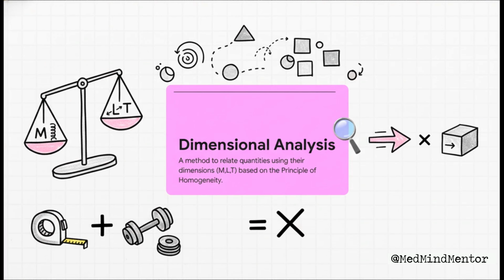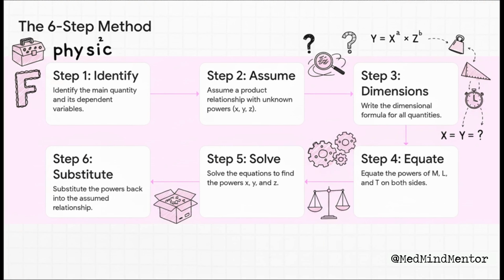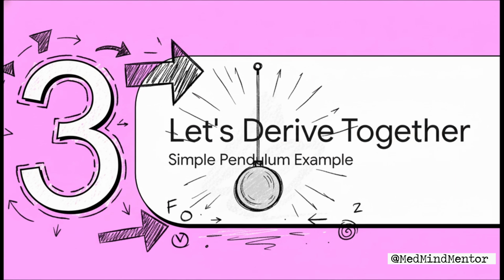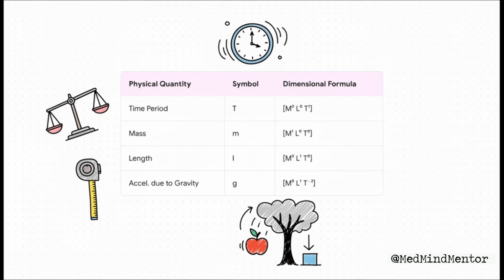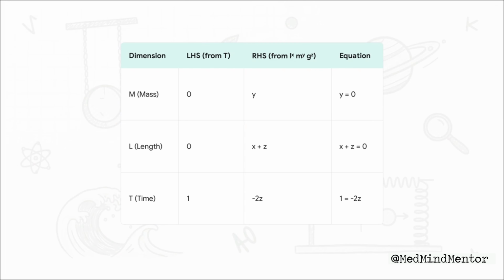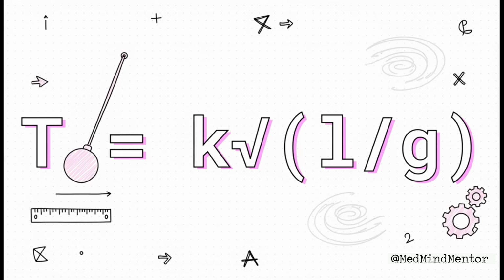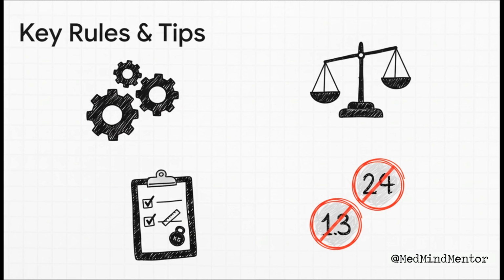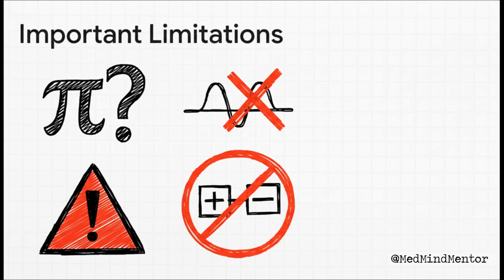Units & Measurements Part 3 | Learn Dimensional Analysis Dervining Formulas Step-by-Step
Welcome back champs!

This is Part 3 of the Units & Measurements series, where we learn how to derive formulas using dimensional analysis in a simple and step-by-step way.

In this video, you will understand:
✔️ What dimensional analysis means (quick recap)
✔️ How to derive formulas using the dimensional method
✔️ Step-by-step process with simple examples
✔️ How to equate powers of M, L, T correctly
✔️ NEET-important rules and common mistakes to avoid

This series is divided into multiple parts so every student especially beginners can build strong Physics basics slowly and confidently.

If you need:

📌 Mind maps
📌 Practice quiz
📌 Flashcards
📌 Study Guide

If this helped you:
Share with your study buddies

Let’s make Physics easy, one concept at a time. Happy Learning ♥️